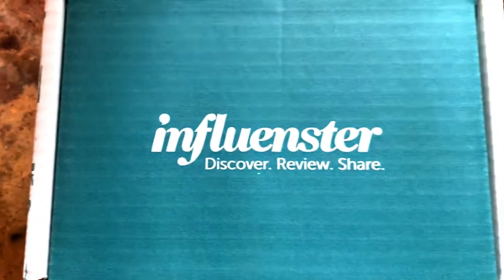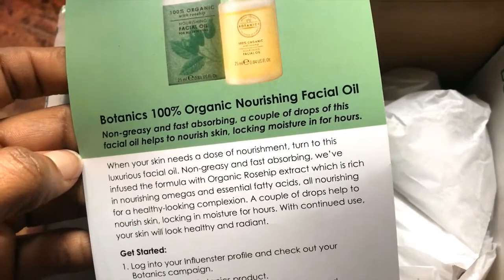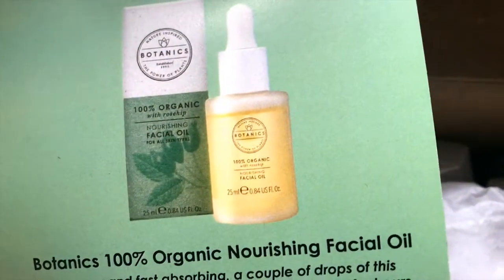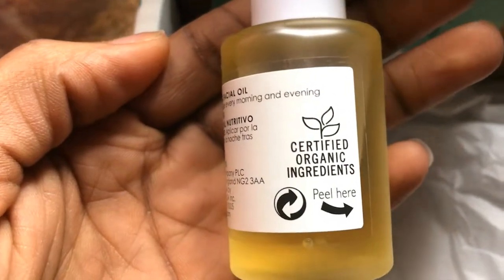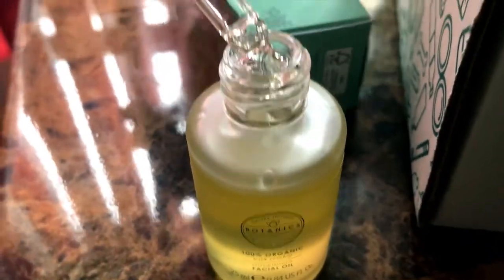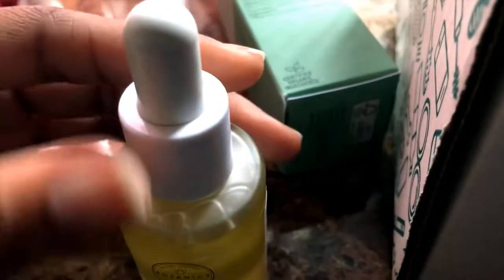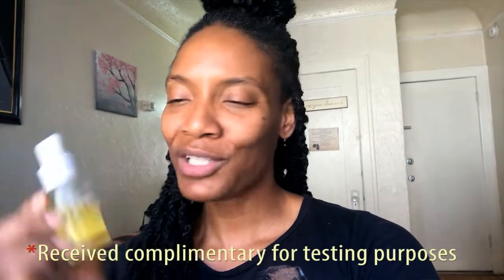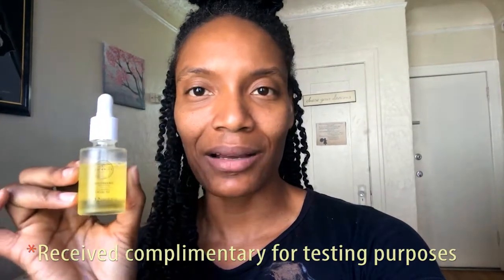Botanics Organic Nourishing Facial Oil Review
Botanics Organic Facial Oil
I received a complimentary Botanics Facial Oil to test from Influenster. It is for all skin types. I tried this product for 7 days before sharing this video review with you. I hope it will give you a good idea of its benefits, how much of the product I used at a time, and whether or not I would continue to use it in the future. Most of all, I hope you are well. Thank you for stopping by.

Have you tried this Botanics Organic Facial Oil with Rosehip? If so, share with me below your thoughts on the product. It will also help other people watching this video. All the best to you!